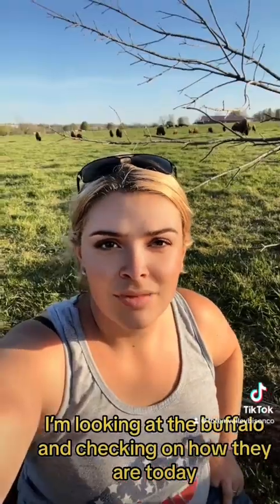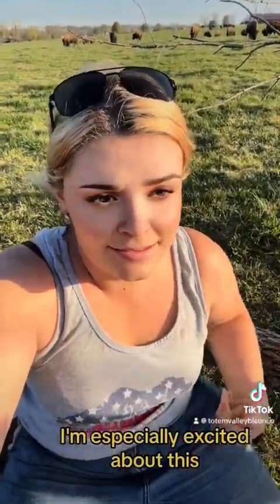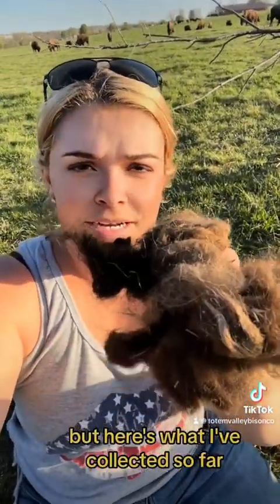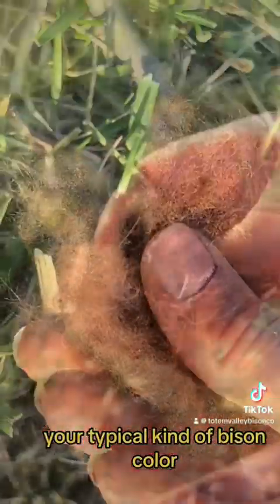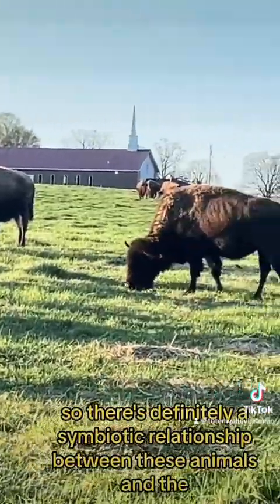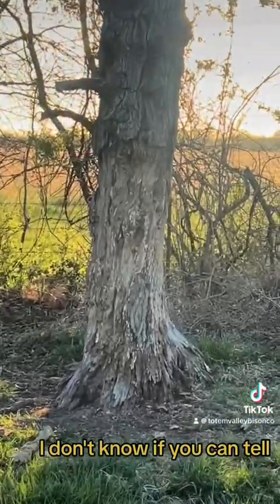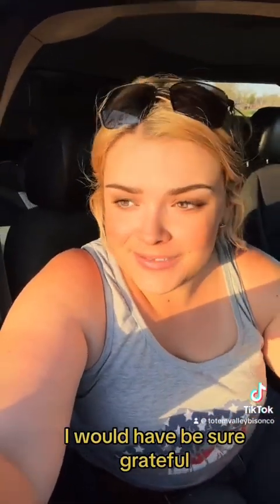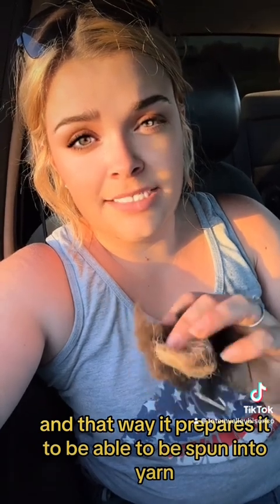Hunting for Bison Wool | This Stuff is Everywhere! | About Various Colors and Quality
Cassidy finds large amounts of all natural bison wool in various colors. Bison wool is especially luxury when it is turned into a yarn. From lace weight to heavier sport yarns, the fiber only gets softer with wear. Bison down yarn blooms a bit, creating a beautiful halo. Bison down is perfect for knitting heirloom quality pieces and strong enough to use for various creations. Similar to a fine quality cashmere, bison wool is incredibly soft with a remarkable “I want to be next to the skin” feel. The fiber has a micron count of about 15. You won’t find prickles, scratches, or itches - it’s extremely cozy! Join Cassidy in a natural gathering of varying colors of bison wool collected around Totem Valley Bison Company!